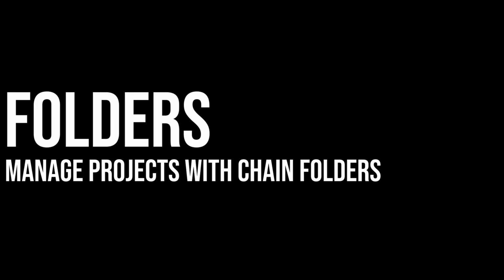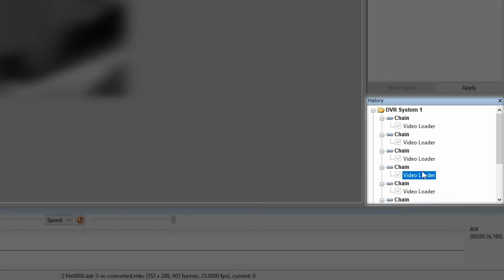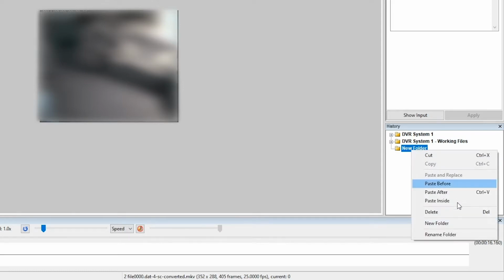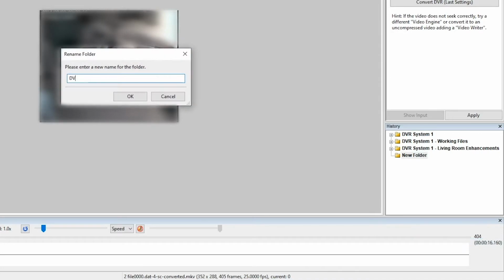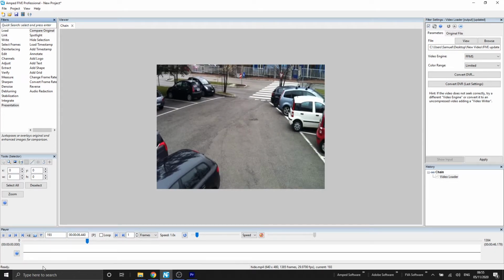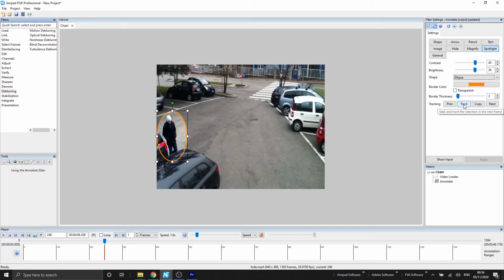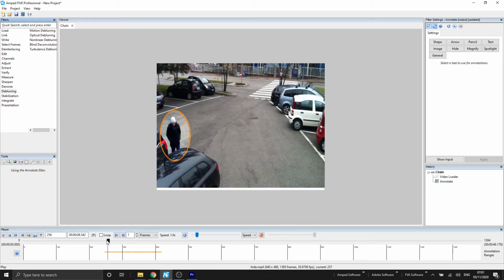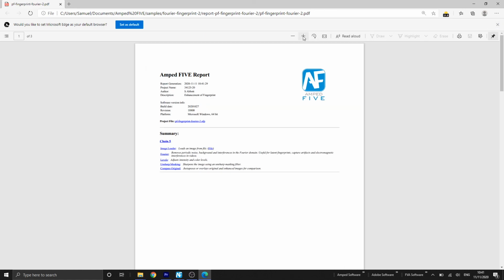Amped FIVE Update 18800: Chain Folders, Assisted Annotation Tracking and More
Introducing Chain Folders, Assisted Annotation Tracking and Protected PDF Reports. This Amped FIVE update will help you to better manage and organize your projects, make annotations with assisted tracking and generate protected PDF forensic reports.